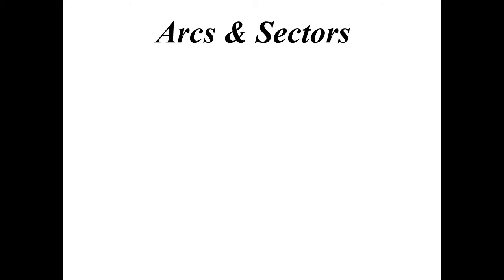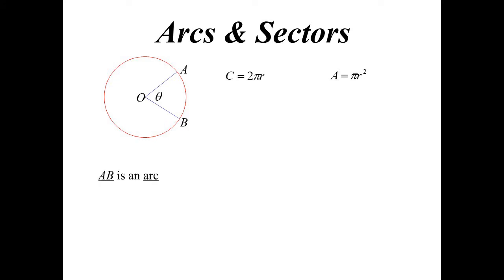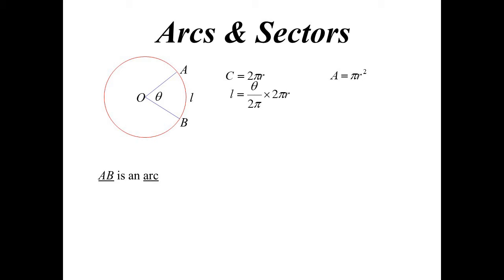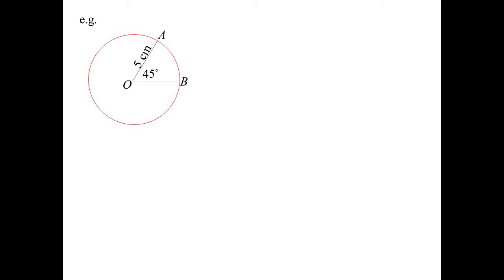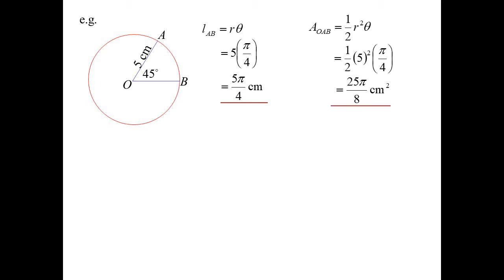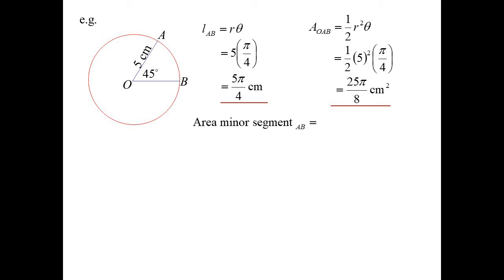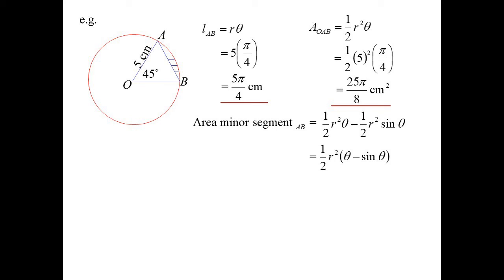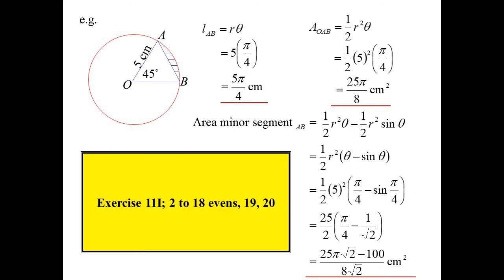11X1 T15 03 arcs & sectors 2020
By using radians as the angular measure, some neat formulas can be derived for the length of arcs and the area of sectors.